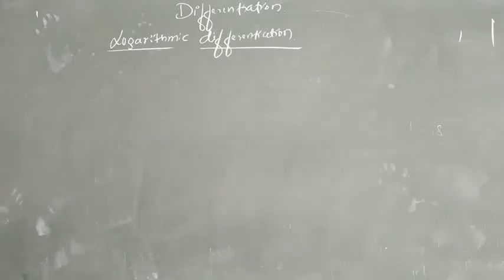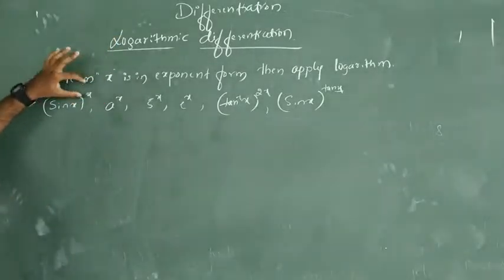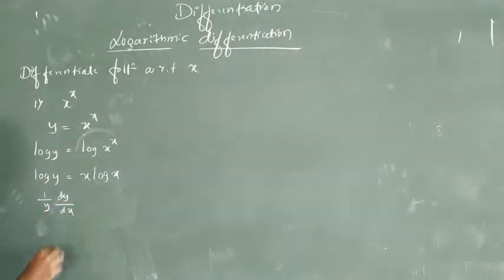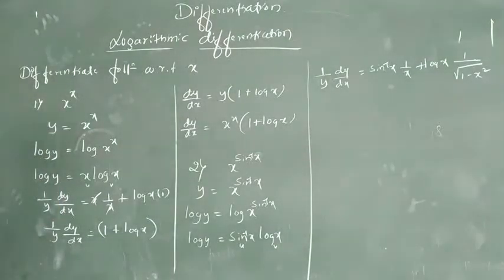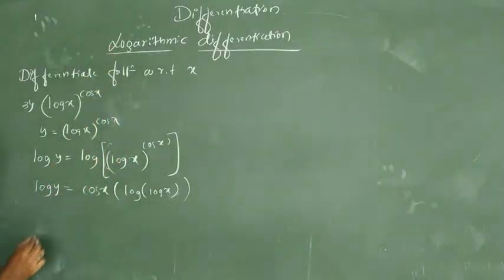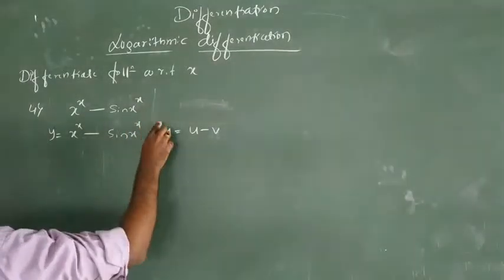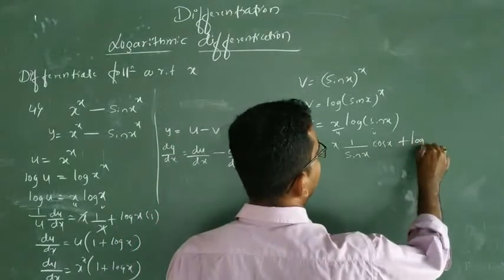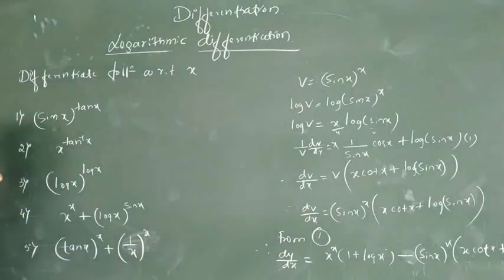MATHS PU2- DIFFERENTIATION 29/09/2020